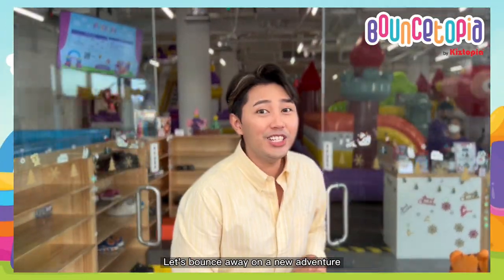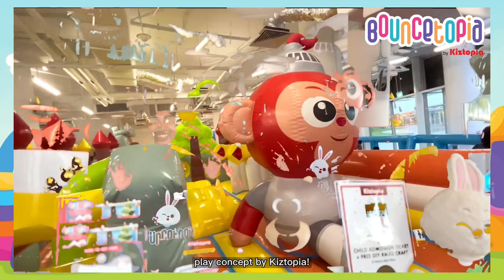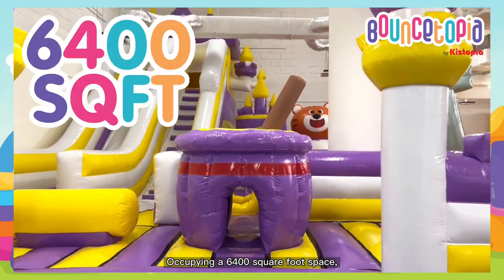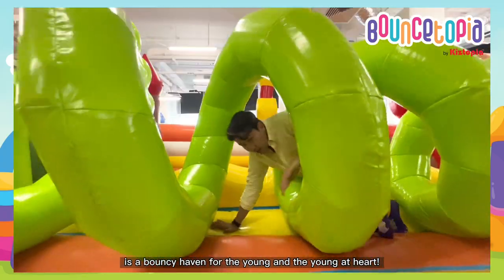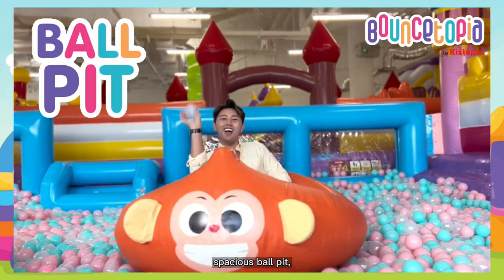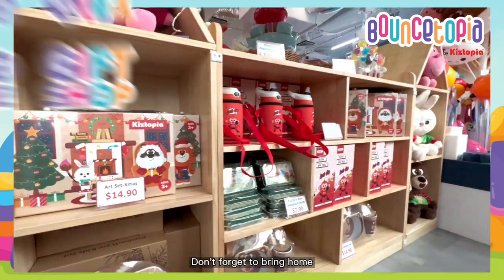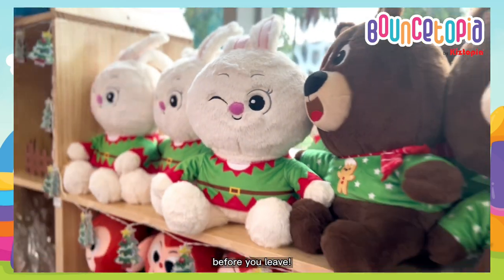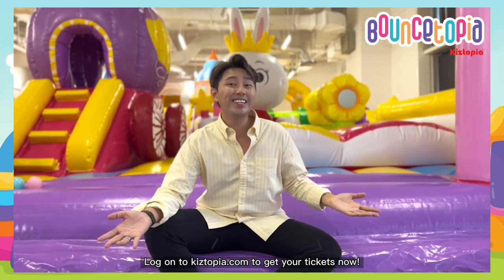Welcome to Bouncetopia by Kiztopia!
Looking for a safe bouncy haven for the young and young at heart? 🤸‍♀️ Explore 6,400 sq ft of fun at Bouncetopia, complete with fairytale themed inflatables - Tiger’s Tower Palace, Mark’s Knight Training Academy and Raby’s Royal Chambers. 😍 There’s also little Kizzo’s favourite sand pit area and creative art and craft zone where they can recharge before heading off to bounce again!